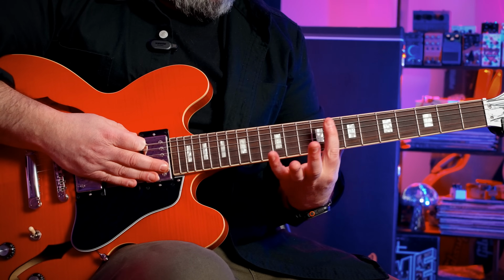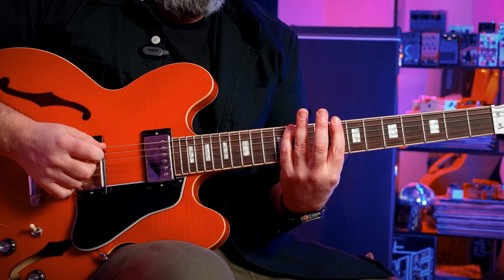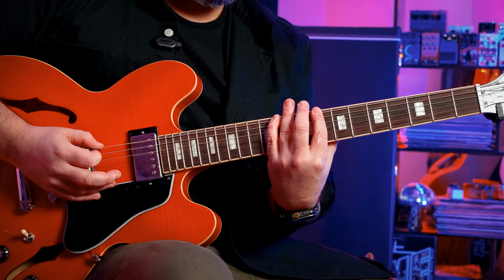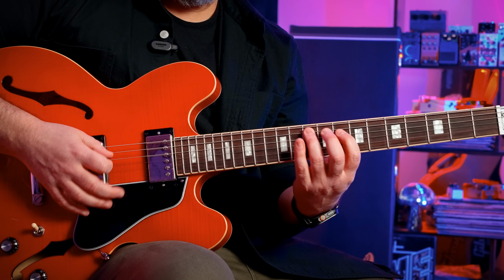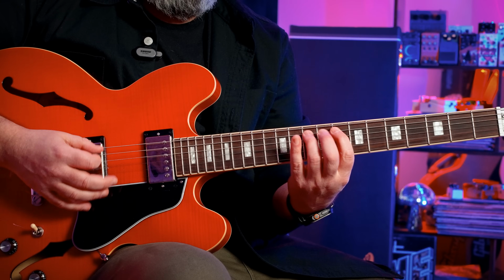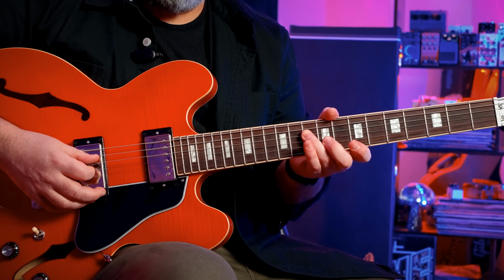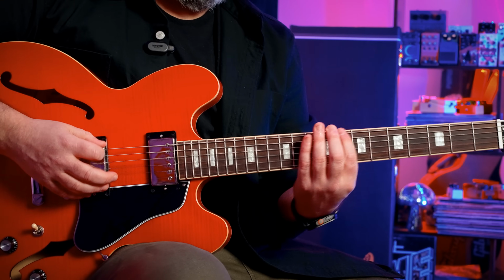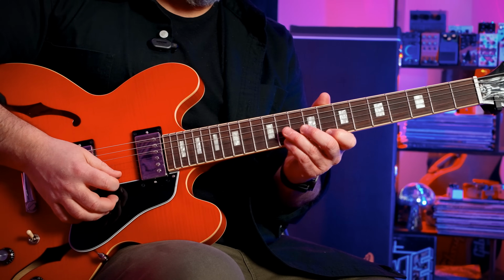THE Guitar (micro) BENDING Technique That Makes You Sound like a PRO!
Unlock expressive blues guitar solos with my brand-new Intermediate Blues Techniques course! Learn micro bends, emotional phrasing, and essential blues guitar skills to take your playing to the next level!

Hey, what’s up, you guys? Marty Schwartz here with another blues lesson! Today, we’re diving into micro bends, a subtle but powerful way to bring emotion and vocal-like expression into your guitar solos.  Whether you're a beginner or intermediate player, this technique will help take your blues solos to the next level.

I’m also excited to share my brand-new course: Intermediate Blues Techniques! This course is packed with over 7 hours of lessons to help you refine your blues playing, perfect for anyone who knows a bit of the 12-bar blues or pentatonic scales but needs a clear, step-by-step plan to advance.

Get my FREE Guitar Guide PDF—packed with chords, scales, triads, arpeggios, and more!

• C Minor Pentatonic Scale Basics: Rooted in the 8th fret, step-by-step breakdown of the scale.
• Micro Bends Technique: Learn the subtle bends that add emotional depth to your solos.
• Where to Bend: Discover the "sweet spots" for bends in the scale—11th fret E string, 8th fret D and G strings, and more.
• How to Practice: Tips to practice bends for maximum expression without going out of tune.
• Blues Legends Inspiration: Clapton vibes, vocal emulation, and why guitar bends stand out in blues.

0:00 - Intro: Learn Emotional Blues Guitar Soloing Techniques
0:40 - Overview of C Minor Pentatonic Scale for Blues Solos
1:24 - How to Add Micro Bends for Expressive Blues Phrasing
4:15 - Eric Clapton-Style Blues Micro Bends Explained
6:30 - Using Micro Bends on the "Seventh" in Blues Soloing
7:13 - Adding Subtle Bends on the G String for Soulful Solos
8:15 - Transforming the Pentatonic Scale with Blues Expression
9:10 - Full C Minor Pentatonic Ascending and Descending with Micro Bends
11:30 - Blues Improvisation Demo with Expressive Techniques
12:18 - Conclusion